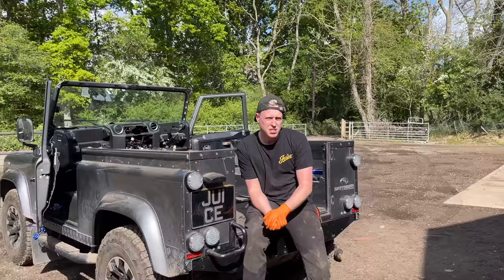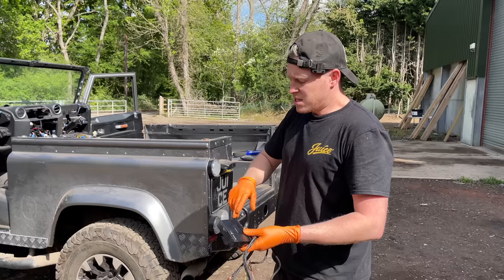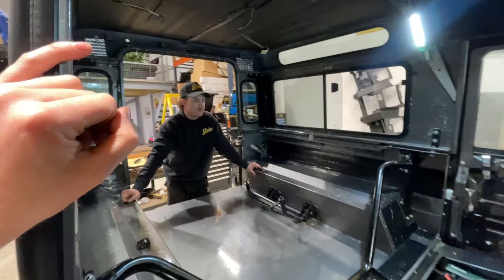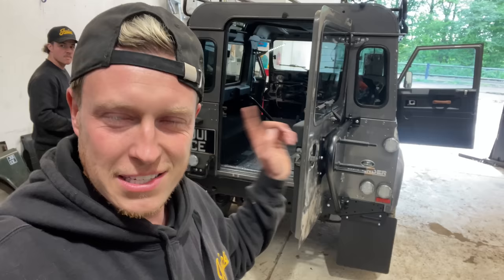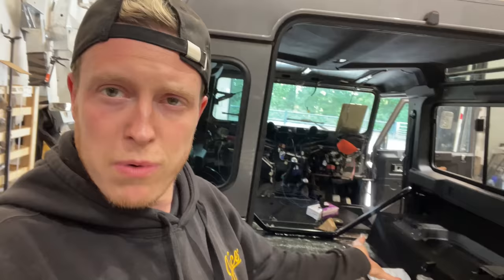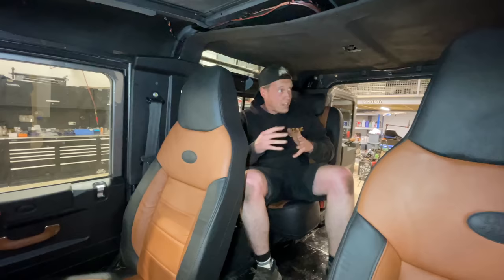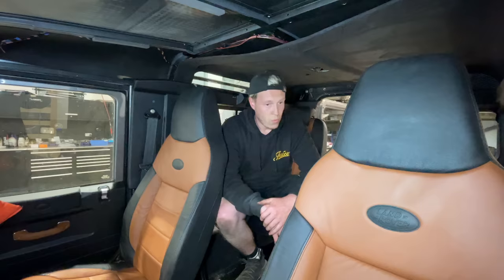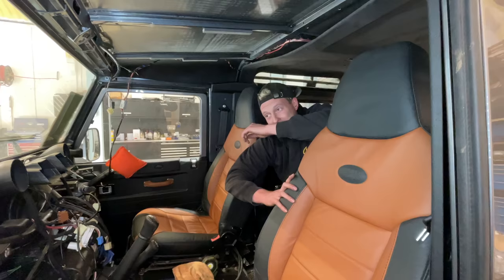Defender van to CSW Conversion - Part 4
We're back with our Defender Van that's being converted into a luxury car! So far you guys and girls have watched us weld a new crossmember on, cut the bulkhead out, cut in rear Windows and cut the rear tubs out. It's now time to make this little 90 look perfect with the reassembly!